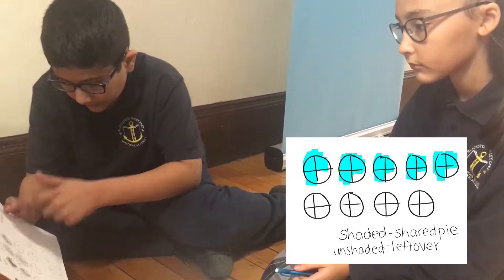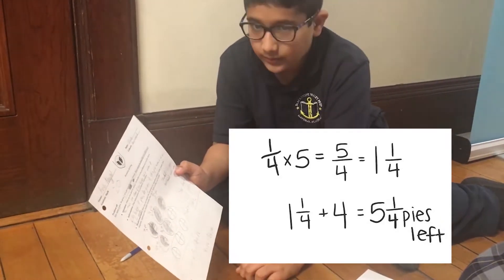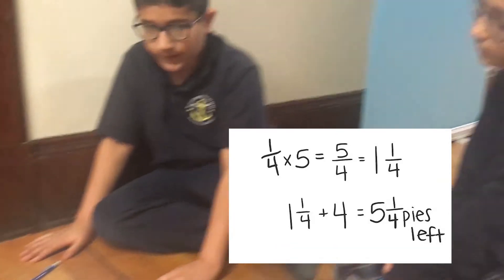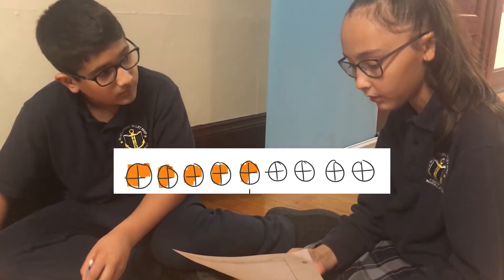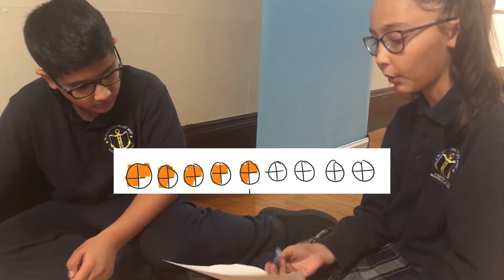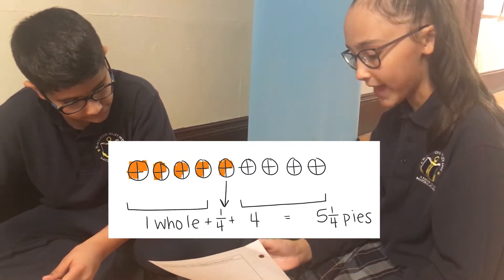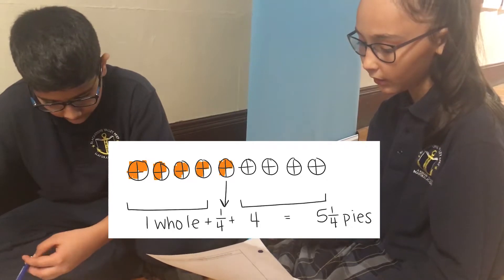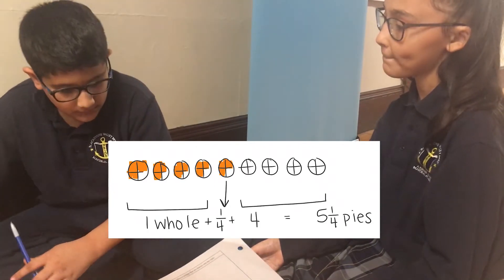Tackling 5th Grade Fractions through Math Stories: Turn-and-Talk